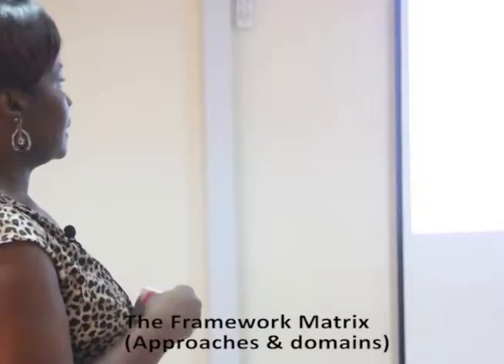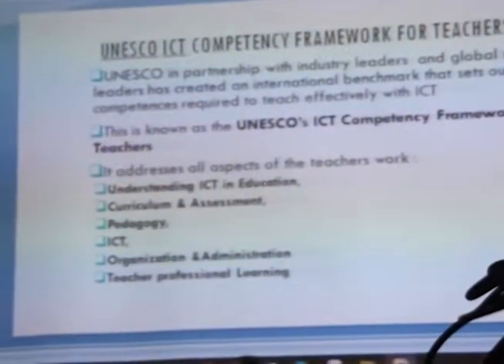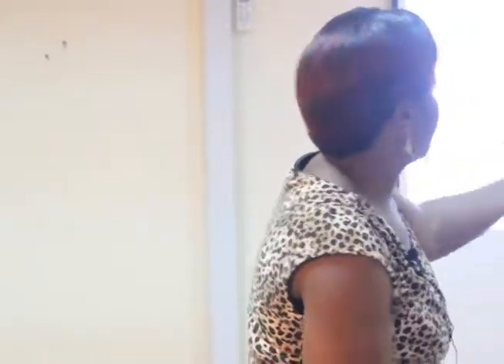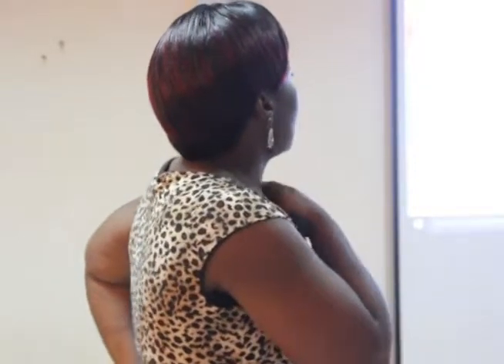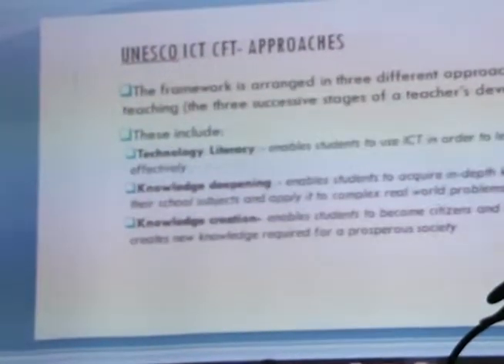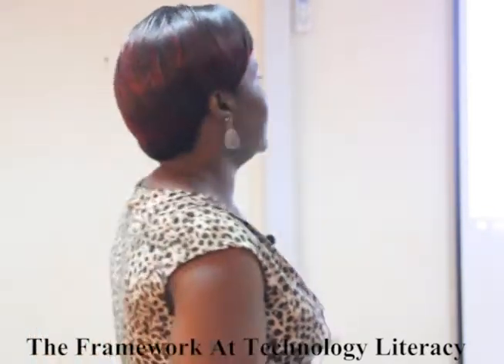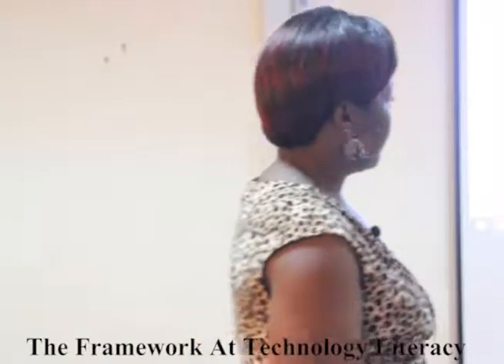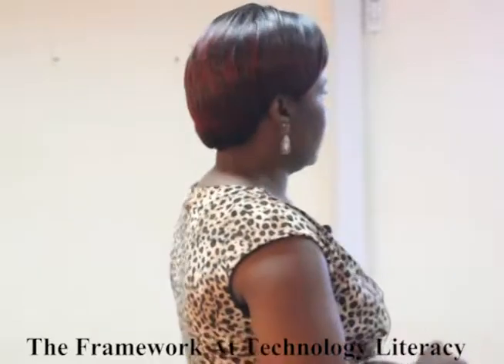Introduction to the contexualized ICT CFT for Uganda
This is a presentation of the Contextualized ICT Competency Framework for Teachers in Uganda that is based on the Technology Literacy approach of the UNESCO ICT Competency Framework for Teachers.